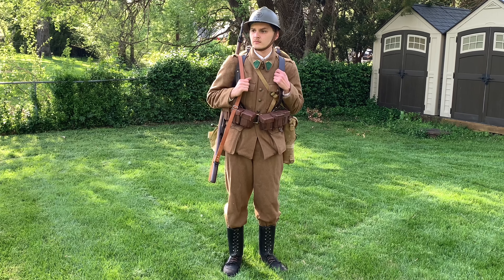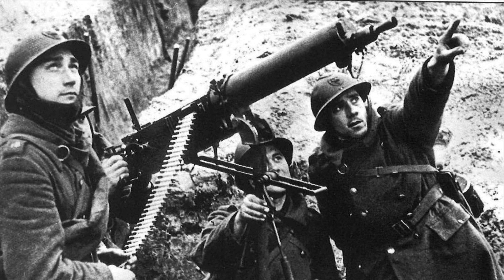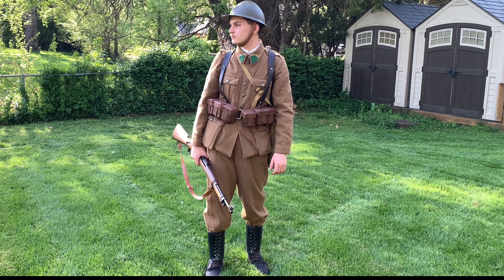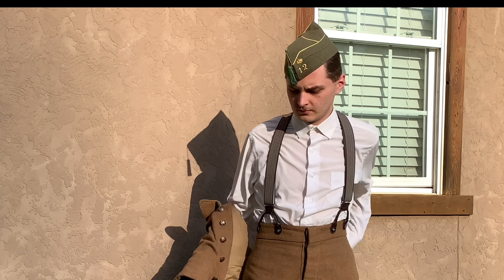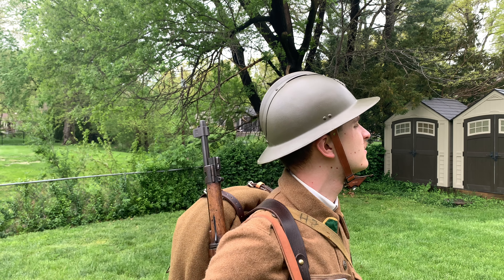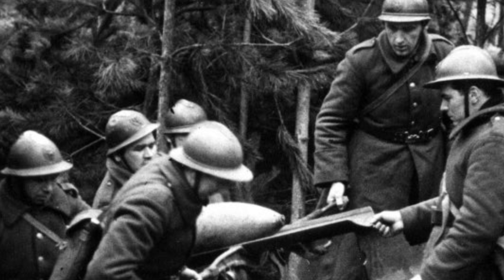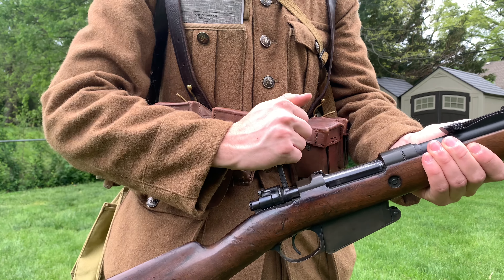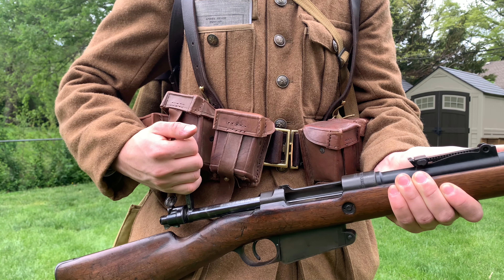WW2 Belgian Impression Of The 18 Day Campaign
Hello! Today we are finally doing another impression video.
We are going to look at the uniform of a Belgian Soldier who was part of the 1st light infantry regiment of the 5th infantry division for the 82 year anniversary of Belgium being invaded by Germany.

Please note that this impression is far from complete as I am missing the great coat, shelter half, proper civilian shirt, shovel and carrier, and various personal items. I am also in need to replace my ammo pouches, slings, and bonnet de police for more accurate ones.

This impression is inspired/ based off my Great Grandfather who was part of this regiment and fought in the 18 day campaign. I do not know his rank or what exact gear/rifle he was issued but this is a general impression of a common private in the light infantry.

This video is lacking some historical information, and I do plan on remaking this video once I have more information and a complete impression.